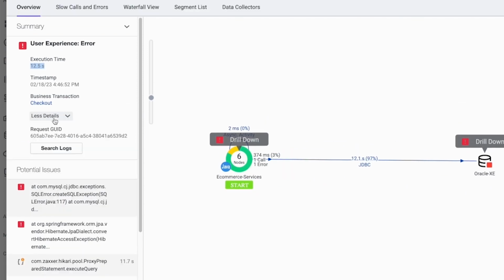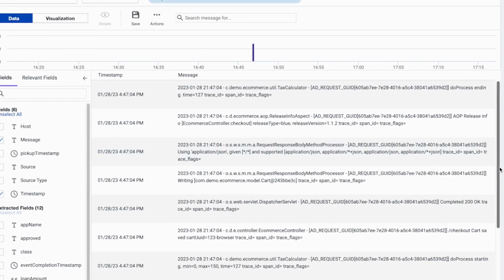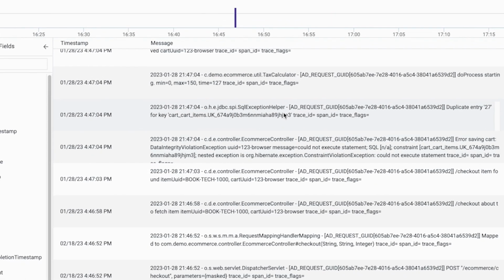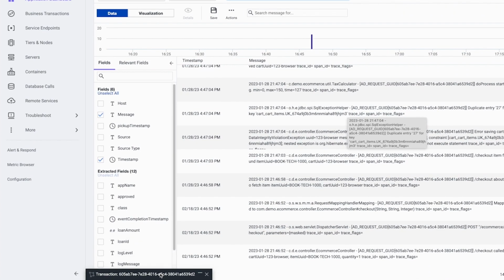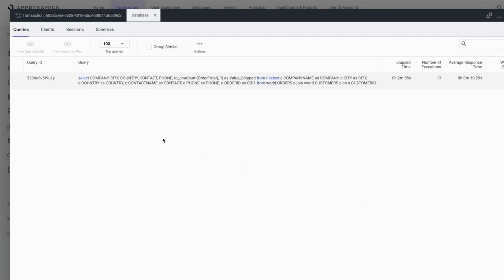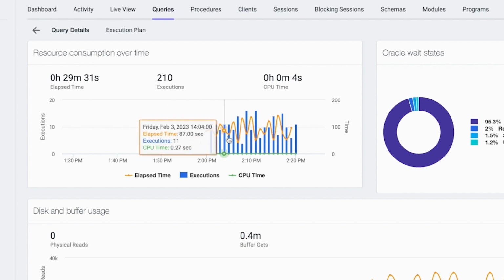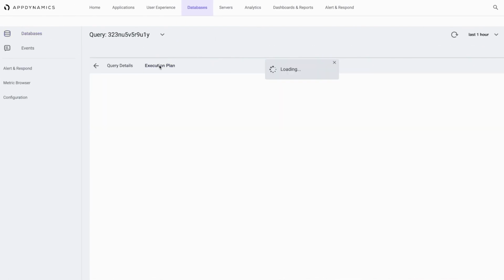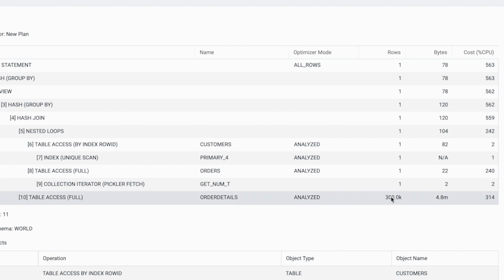Analyze Transaction Scores to understand the impact of increased user activity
An increase in user activity can create a larger impact of degraded performance, should the systems not be fully tuned properly. A small problem could easily lead to an exponential one if not addressed quickly.

The AppDynamics Transaction Scorecard helps you focus on any issue that grows as user access grows by providing a simple yet effective indication of how transactions perform according to one of five categories: normal, slow, very slow, stalled, or those that have errors.

The scorecard directs you to the snapshots that provide the details necessary to understand where the largest surface area issue is, which helps fix things quickly.